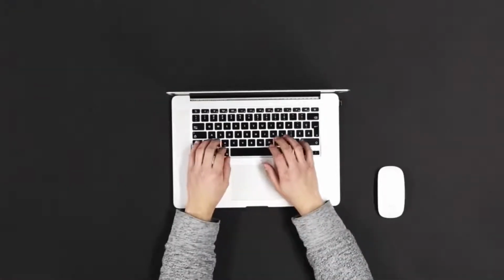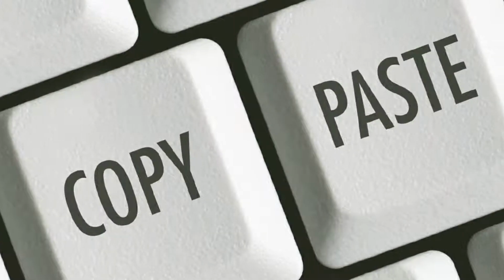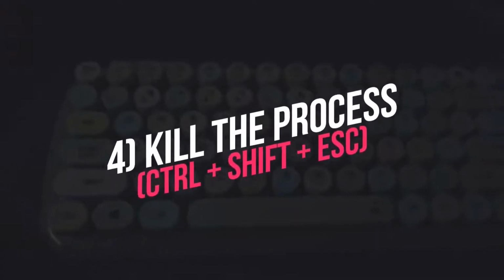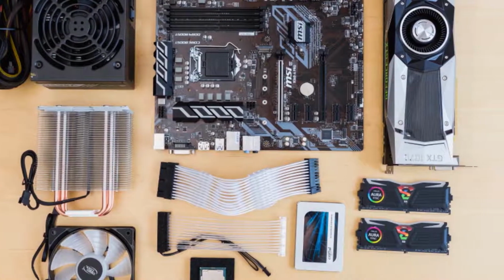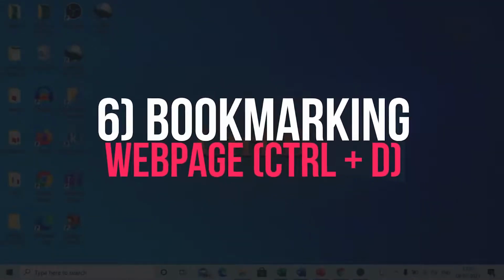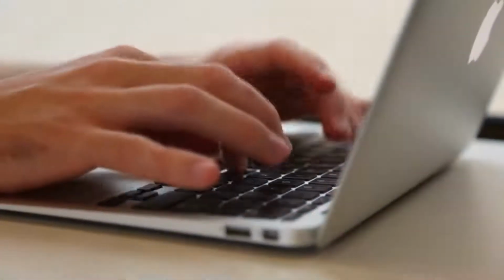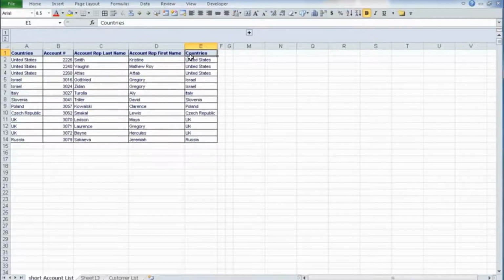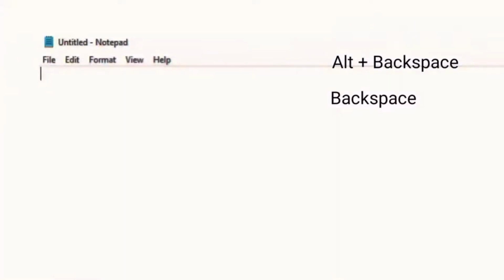10 KEYBOARD SHORTCUTS IN WINDOWS 11 FOR ULTIMATE PRODUCTIVITY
10 Keyboard Shortcuts in Windows 11 FOR ULTIMATE Productivity

In this video, we break down 10 Keyboard Shortcuts in Windows 11 FOR ULTIMATE Productivity.